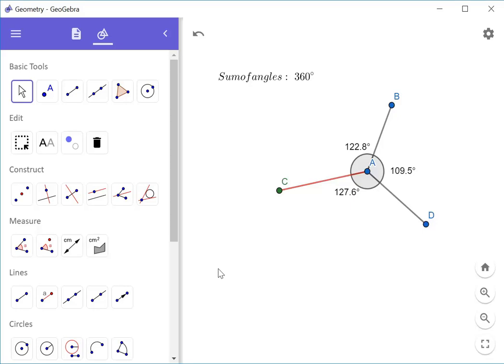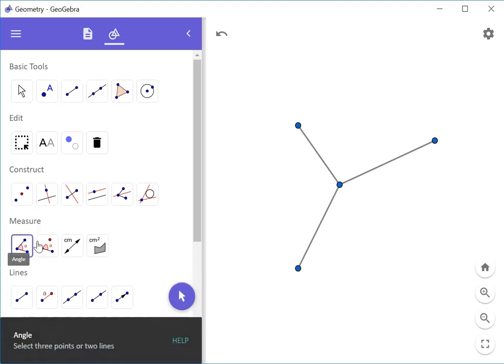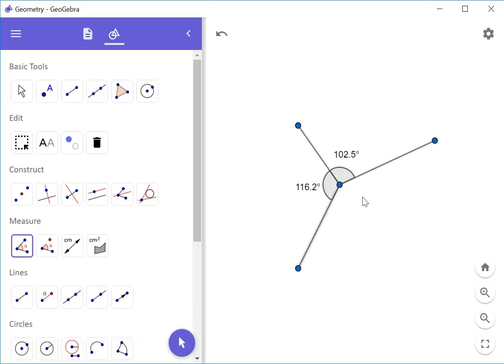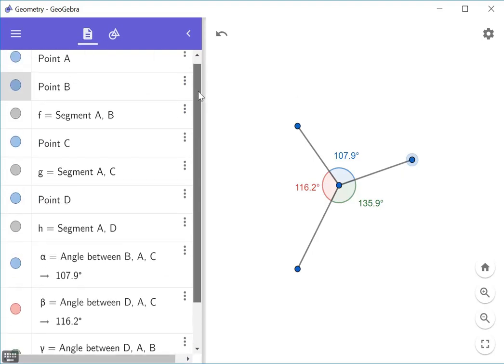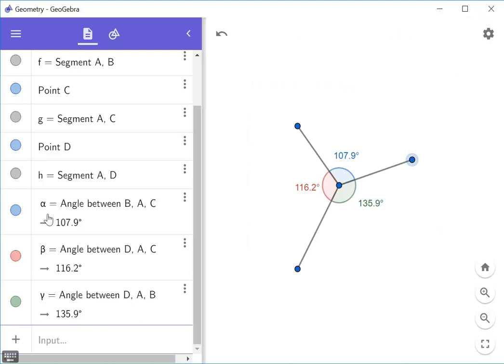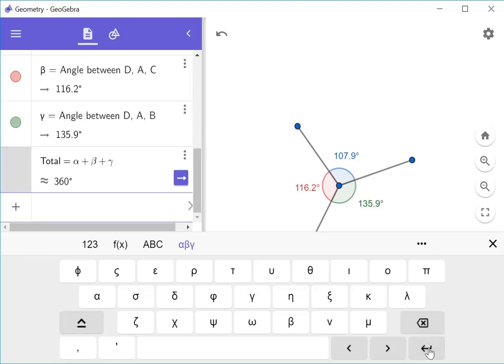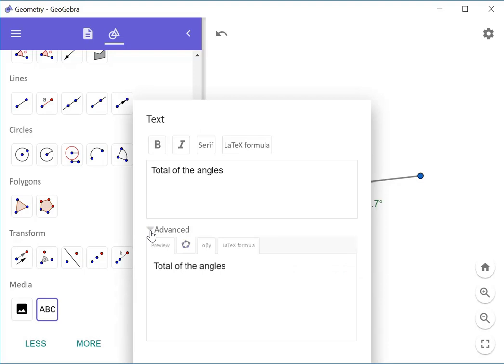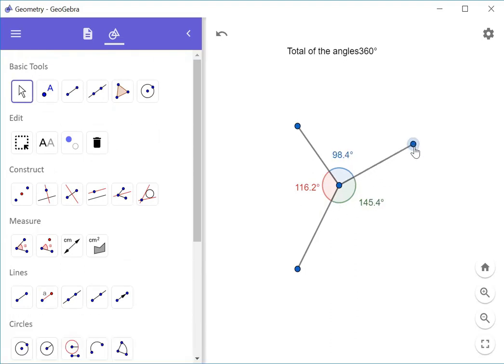Year * Geometry Assignment part 2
Demonstration of how to create geogebra app to demonstrate the sum of the angles at a point is 360 degrees